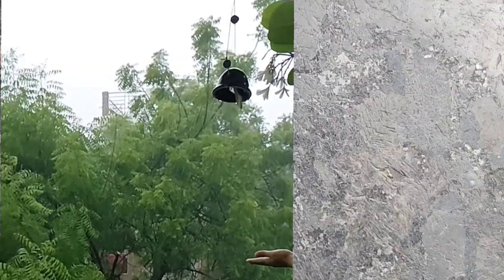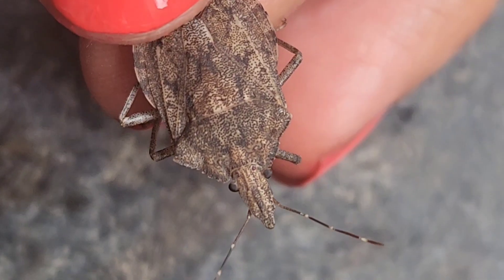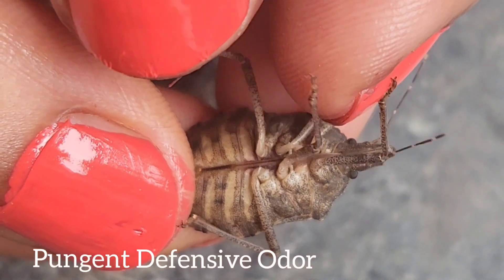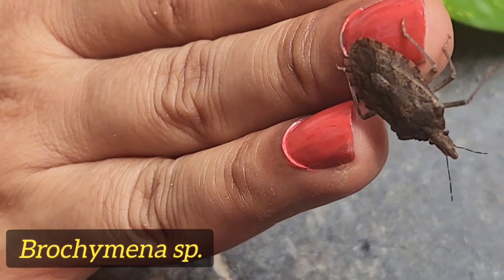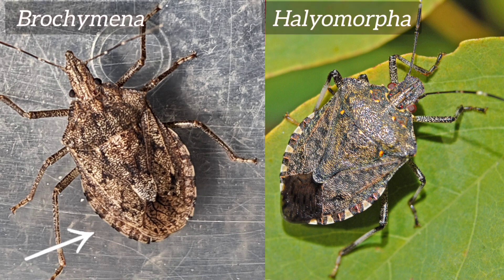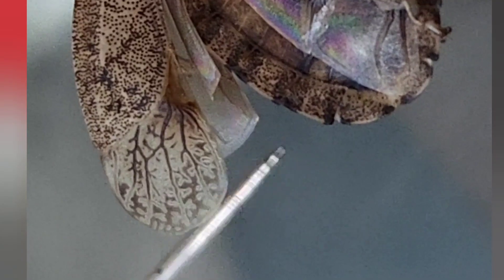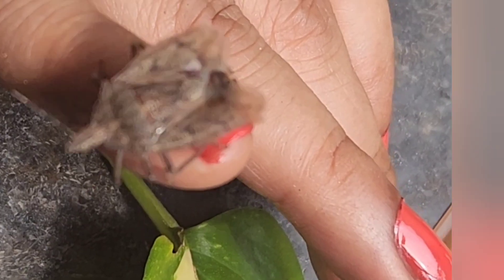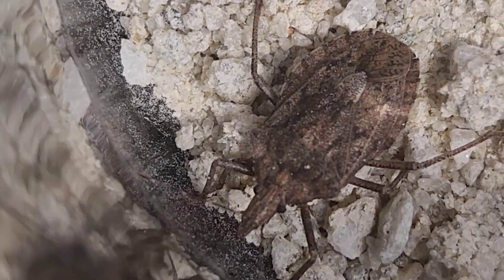Rough Stink Bug In Autumn!! Why Stink Bug! How to Identify! Amazing Experiment!